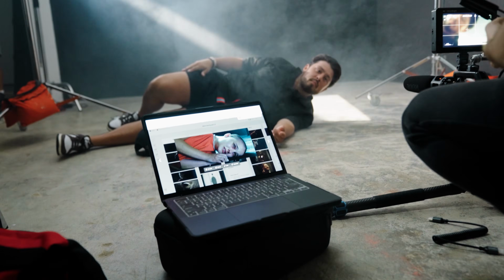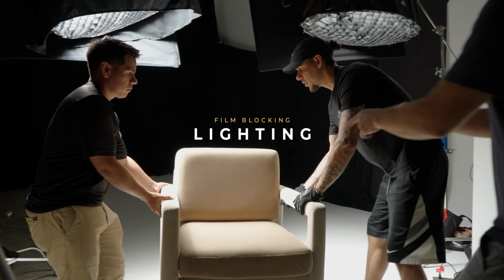Film Blocking: The SECRET to Visual Storytelling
My favorite lens
My Favorite Light

My Camera Bodies Ursa 12K
Bmpcc 6K Pro

My Lenses
Sigma lens 24-70mm
Sigma lens 50mm
Sigma lens 24mm
Sigma lens 50-100mm

My Drone Mavic Pro 3

My Audio Gear Rode NTG3
Cheaper Lav System
Better Lav System
Zoom Recorder
Patch Cable
Boom Pole Holder
Boom Pole clamp

Best on Camera Monitor
Feelworld Monitor
SDI Cable
HDMI Cable

My Lights GVM 650B
Amaran 300C
Aputure 300D II
Aputure Mini Lights
Nanlite Projector mount
Aputure light dome
Aputure light dome Mini

Tripods and C-stands
Tripod Small rig
Cheap C-stand
Better C-stand

Accessories
Ursa sticky circles for lav
Gaff Tape
Painters Tape
Tool Set